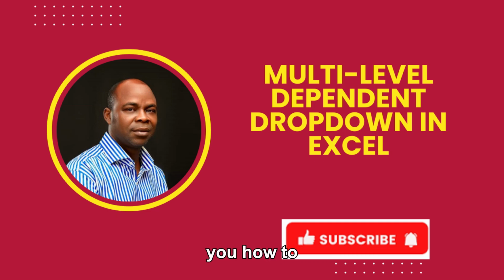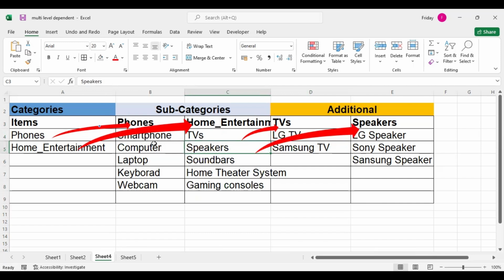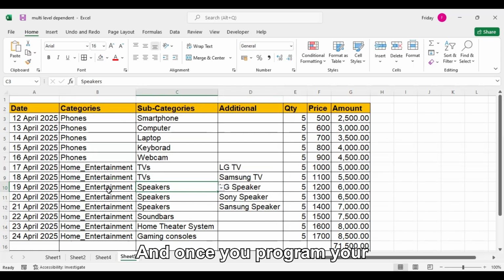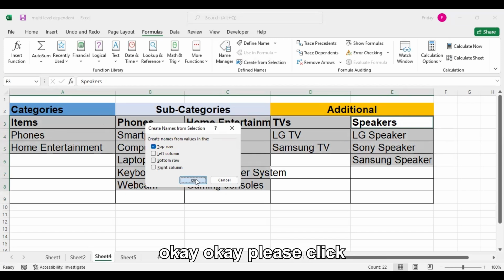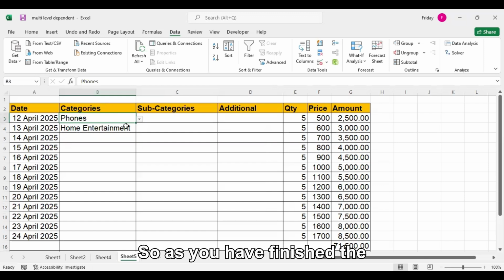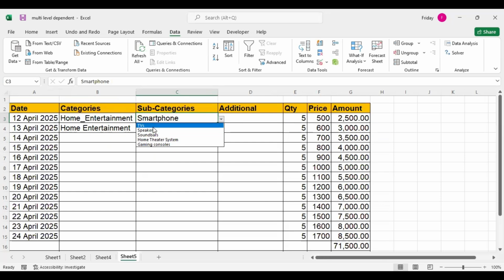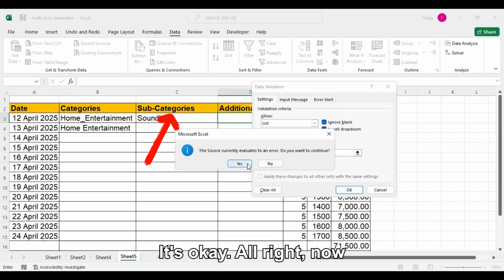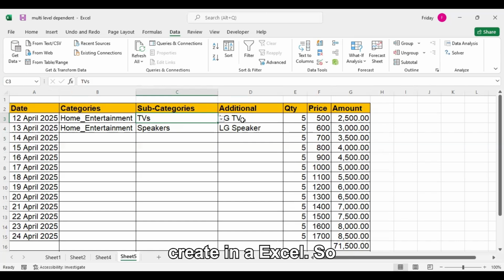How to create multi-level dependent drop-down list in Excel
Discover how to achieve high-quality multi-level dependent drop-down list in Excel to meet desire outcome. If you have a particular issue on how to dynamically link categories of data to sub-categories, then you are in the right channel that is helping viewers to tackle their challenges they faced. As an educational content creator, I provide valuable information on this subject matter to experts, students, content creators, academics, business owners, and government officials who generate and produce reports as part of their day-to-day activities.